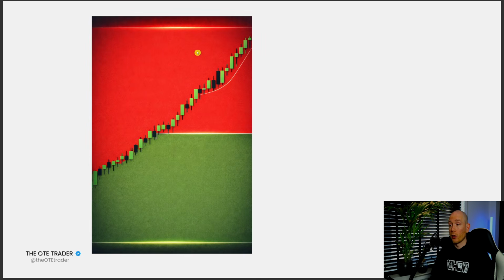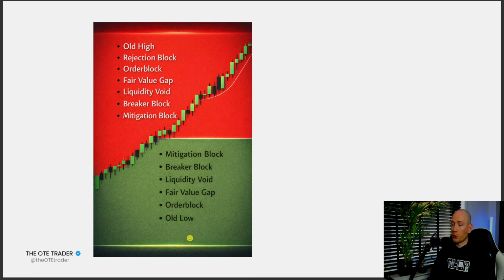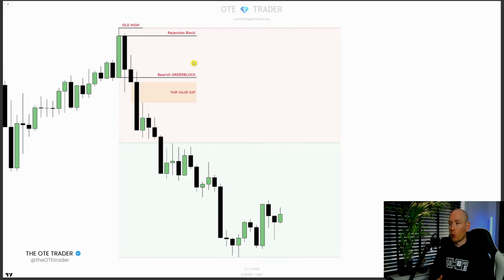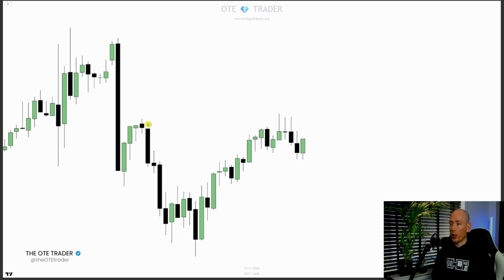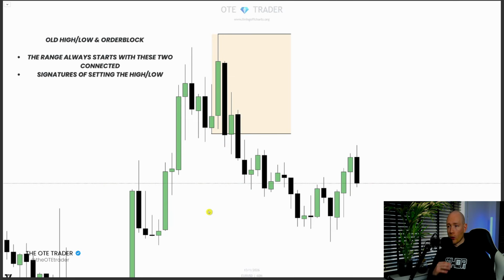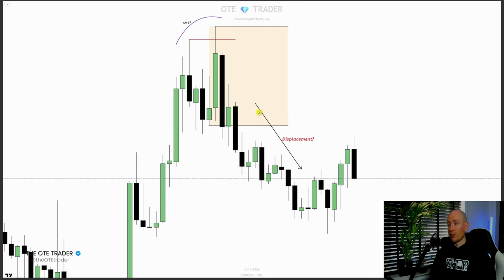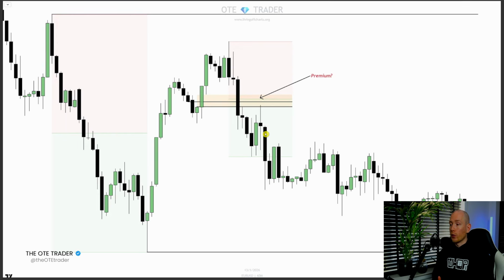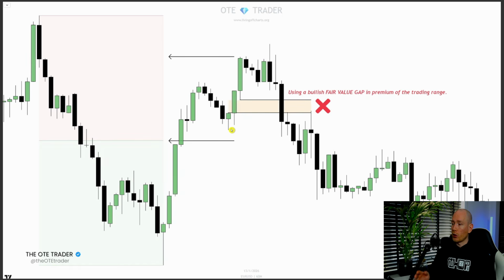An Easy Guide On ICT PDarray Matrix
This is how I effectively use the PDarray Matrix, keeping it simple and easy to use. Overcomplicated systems are harder to execute.